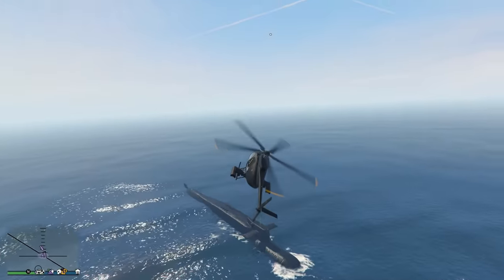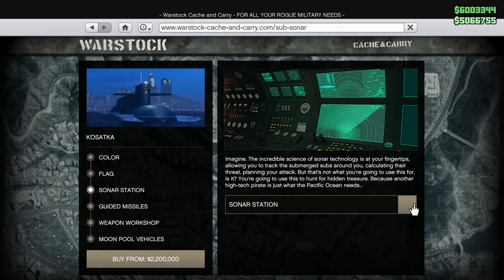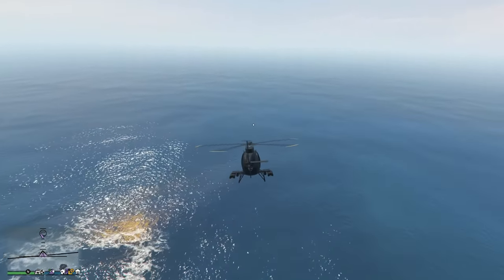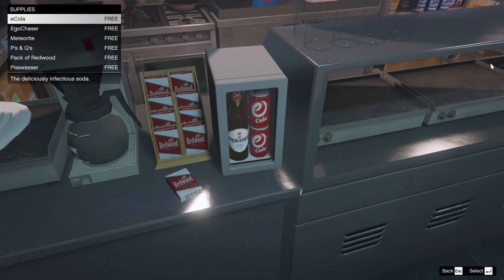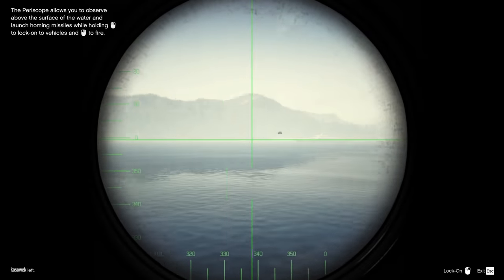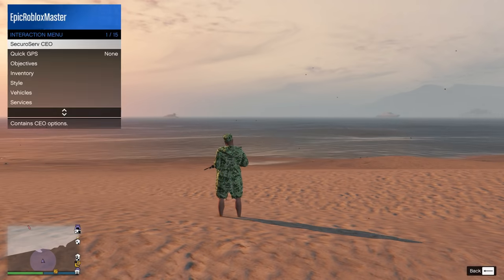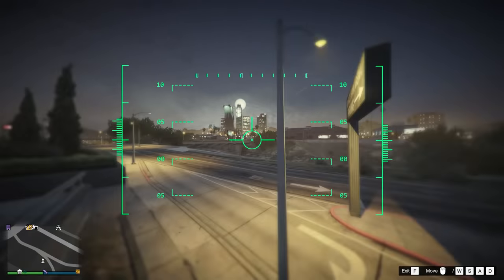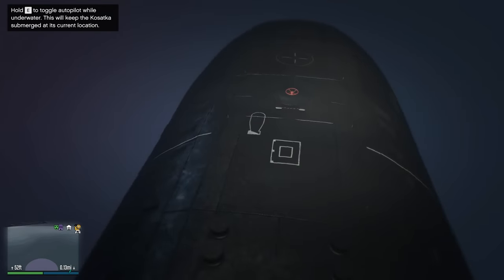Buying the AMAZING New Kosatka Submarine (GTA Online Guide)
In this guide I will walk you through the brand new buyable property in the GTA Online Cayo Perico Heist DLC. It has missiles, you can drive it around, it's big, it's AWESOME!

About Sonny Evans:
Home of original gaming content, mostly GTA Online, Red Dead Redemption 2 Online and any other Rockstar Games title. Your goto hub for the Gaming and GTA Geographic series, and all Rockstar Games related news